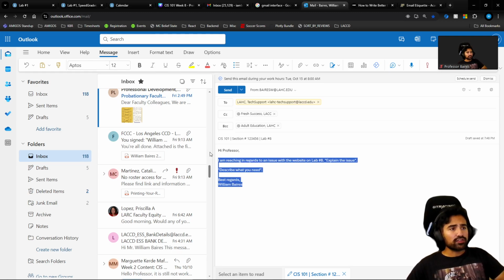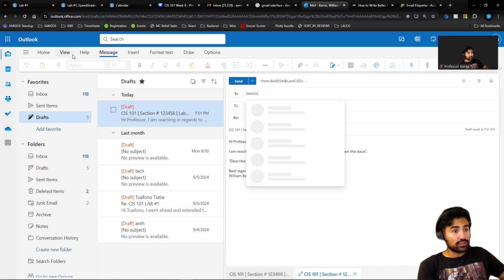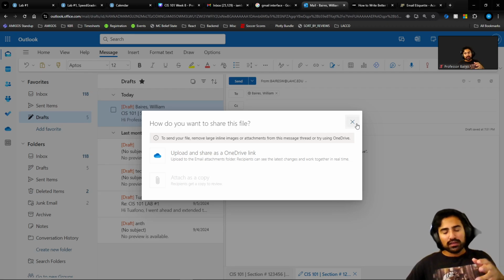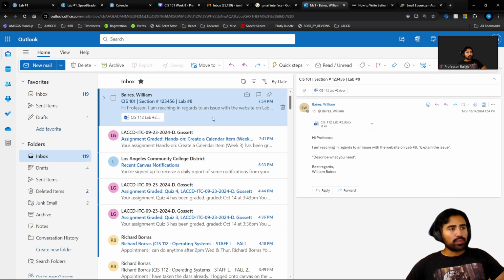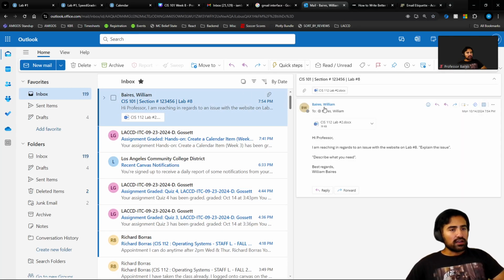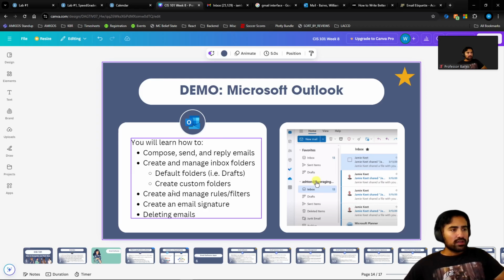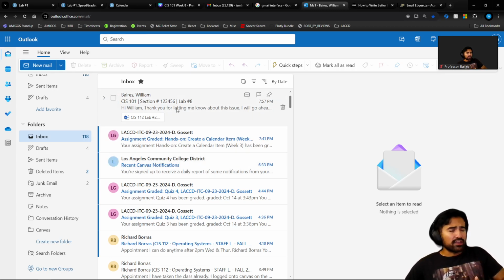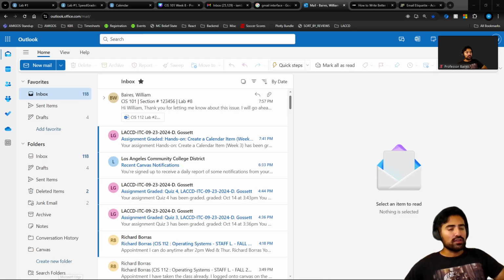Microsoft Outlook Demo: Part 2